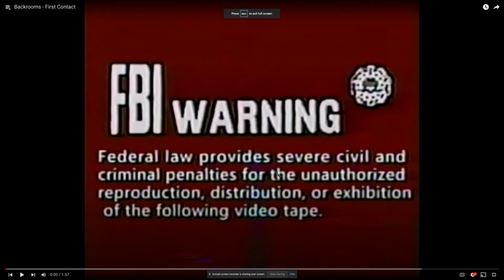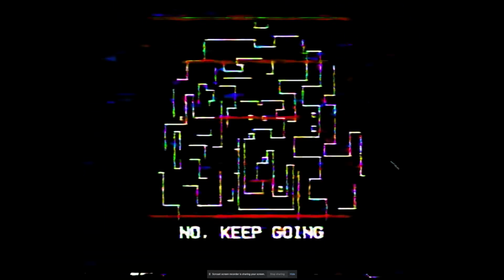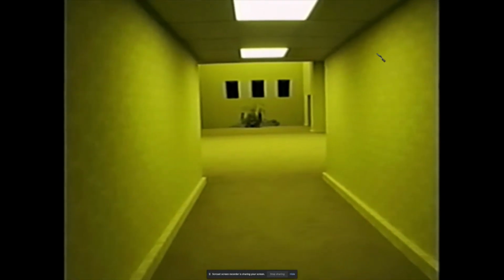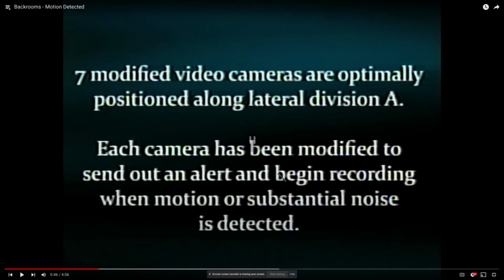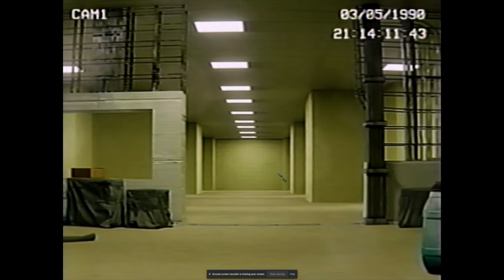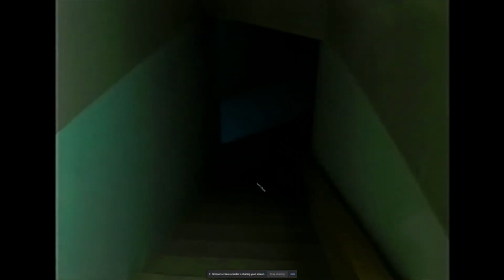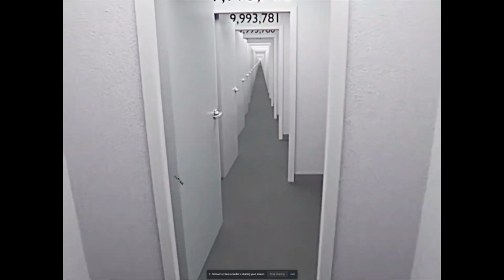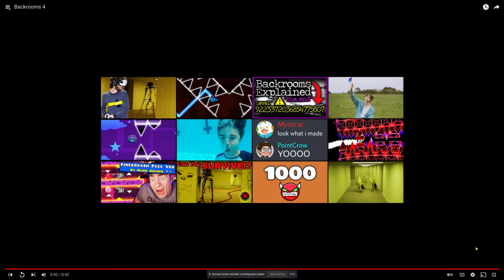THHS #2. OMG. This is Some Weird Stuff.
THHS #2 enjoy, This Was Insane, Going Through How "The Backrooms" Started.